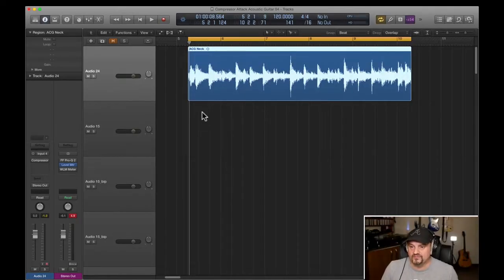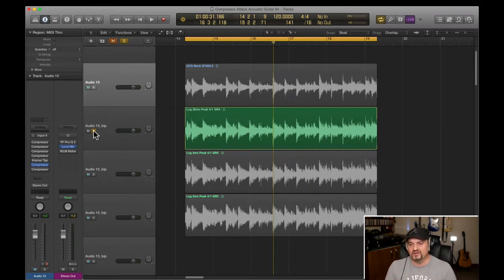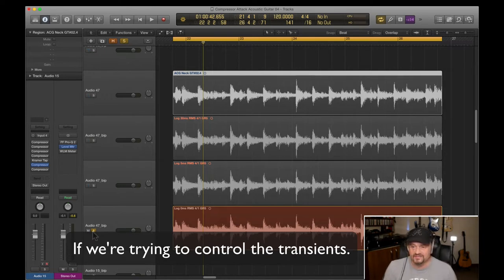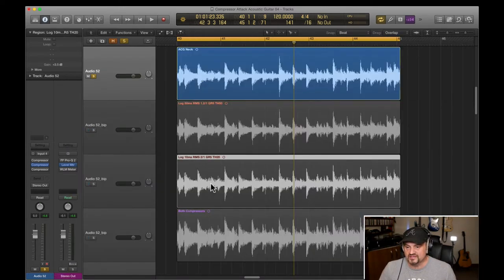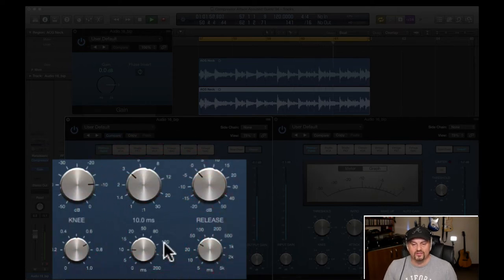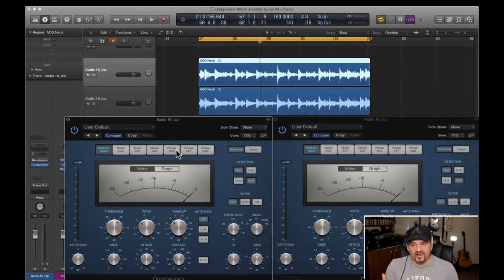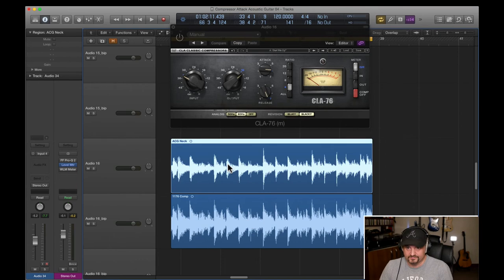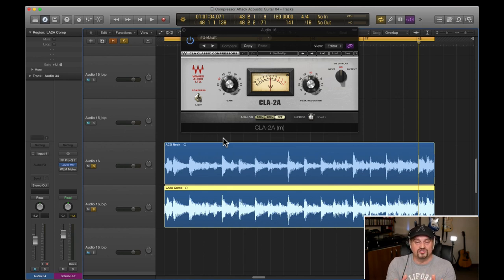Compressor Attack Time Visualized - ON A STRUMMED ACOUSTIC - Part 4 of 6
In this video, we take a look at what impact the attack time of various compressors have on a strummed acoustic guitar. We can visually see on the waveforms, what is happening.

We show to use attack time to fatten out a acoustic guitar or to emphasize the attack transient.

We use null tests to listen to the attack phase.

We test the Logic digital compressor and some classic compressors plugins.

Part 1 - Compressor Attack Time Visualized - ON A TEST TONE
Part 2 - Compressor Attack Time Visualized - ON A KICK SAMPLE
Part 3 - Compressor Attack Time Visualized - ON A BASS GUITAR
Part 4 - Compressor Attack Time Visualized - ON AN ACOUSTIC GUITAR
Part 5 - Compressor Attack Time Visualized - ON A SNARE TOP MIC
Part 6 - Compressor Attack Time Visualized - ON CLASSIC COMPRESSORS